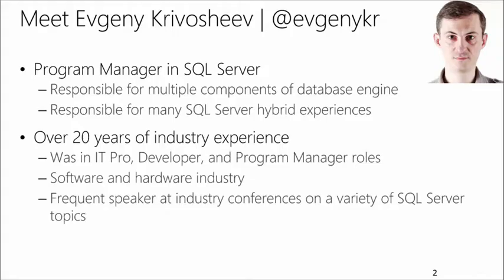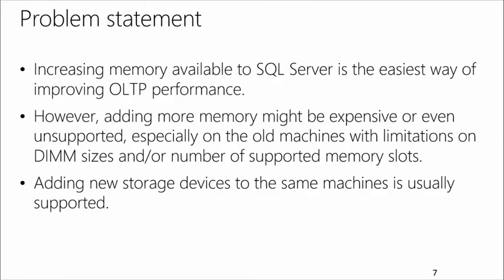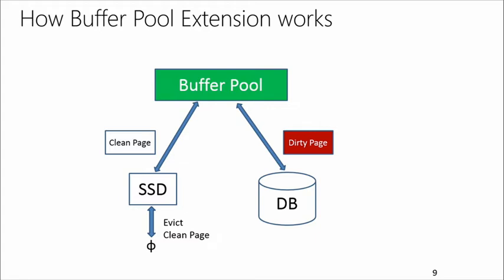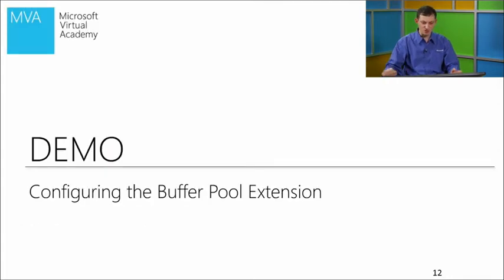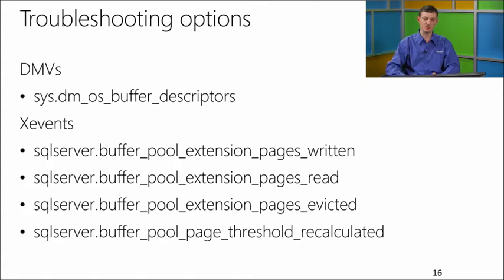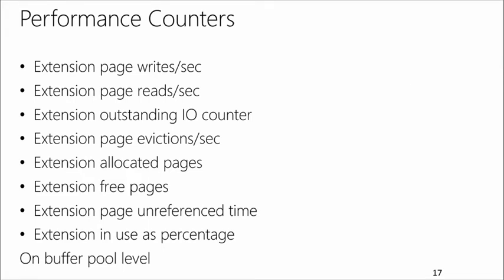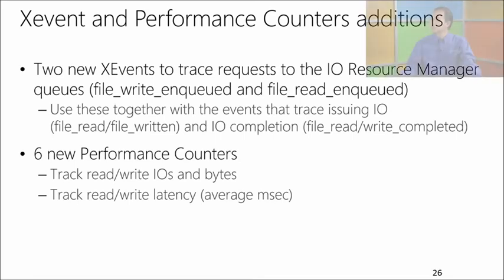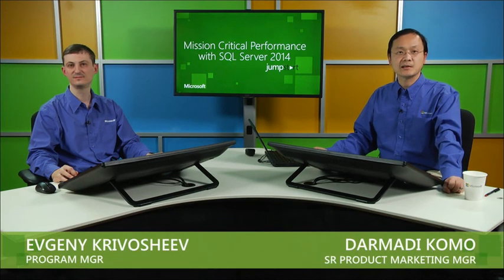Mission Critical Performance with SQL Server 2014, 07, Buffer Pool Extension and Resource Governor f